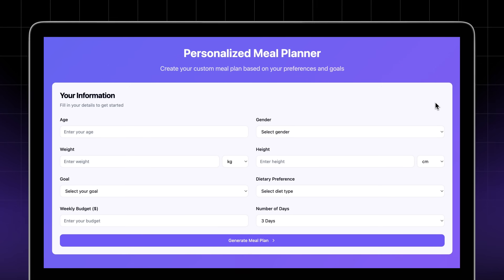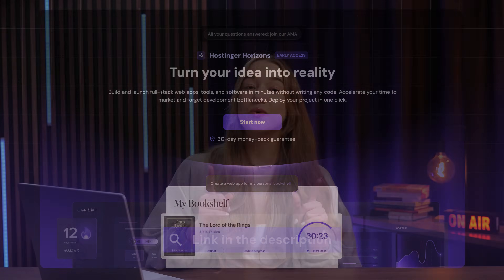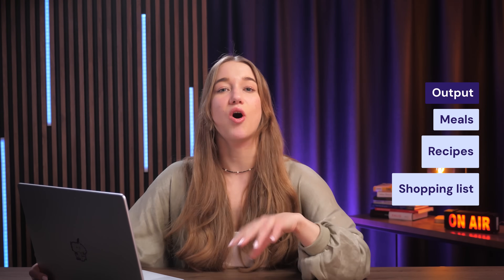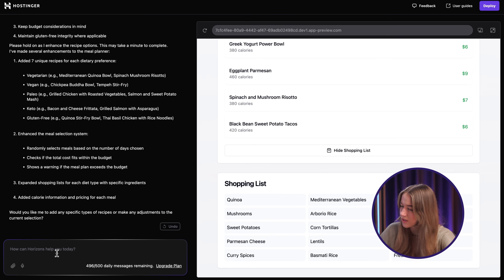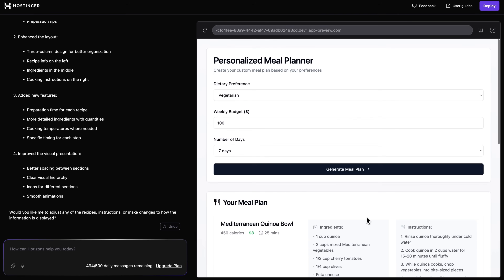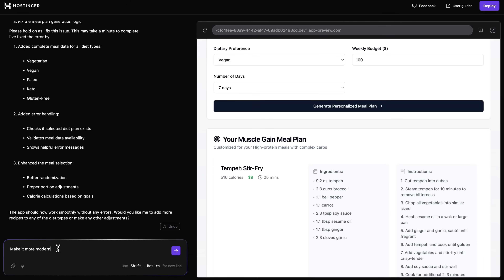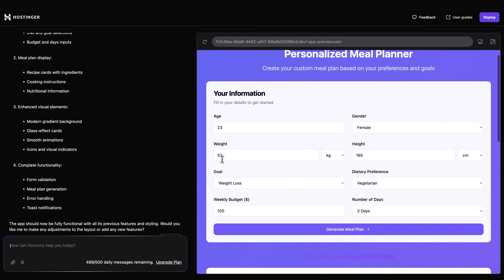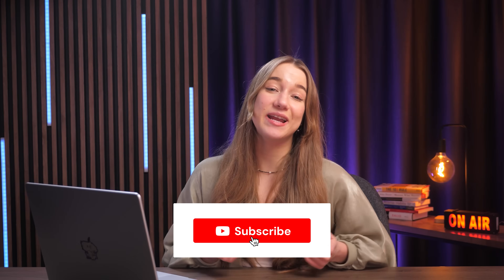How to Build Your First Web App with Hostinger Horizons (Step-by-Step)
Learn how to build a web app with Hostinger Horizons—no coding required!

In this video, we guide you through creating a custom web app from scratch using Hostinger Horizons, our AI-powered no-code tool. You’ll see me walk you through each step—starting with a simple idea, using the chat interface to build it, refining features, and deploying with one click, all hosted hassle-free with us. It’s perfect for anyone wanting to turn their ideas into functional apps without writing code.

💡Key Steps Highlighted in the Video:
Define your app’s purpose and core features in a brief description.
Access and navigate Hostinger Horizons’ interface.
Use the chat to input your idea and watch the AI generate the initial app.
Iterate and refine features in the sandbox, testing as you go.
Deploy and test the live app with our one-click hosting.
Update and redeploy easily after publishing.

📌 Handy Links
How to Get Started With Hostinger Horizons:
Hostinger Horizons: A Guide To Possible And Restricted Actions

🕒  Timestamps

00:00 - Intro
00:36 - What is Hostinger Horizons?
02:12 - Accessing Hostinger Horizons
02:42 - Building with the Chat Interface
04:10 - Refining Features in the Sandbox
14:30 - Publishing and Deploying the App
15:08 - Updating and Redeploying

Building web apps has never been easier, and Hostinger Horizons is leading the way. This AI-driven, no-code tool empowers anyone—whether you’re new to tech or just inspired by an idea—to create functional web apps without coding. In this tutorial, I demonstrate how to start with a simple description, use Horizons’ chat to shape your app, and refine it step-by-step in the sandbox. You’ll see how our one-click deployment, powered by Hostinger, makes launching effortless, setting you up with a truly hassle-free experience.
We’ll also show how you can test, iterate, and update your app after it’s live—all in minutes. Whether you’re building a task tracker, a quiz, or something unique, Horizons gives you the flexibility to bring your vision to life. Check out the links above for more tutorials and documentation. Ready to start building your own app? Watch the video, follow along, and explore how easy it can be to turn your ideas into reality with AI and Hostinger.